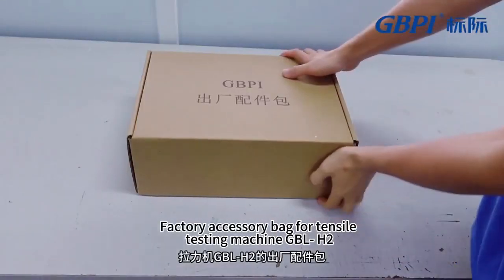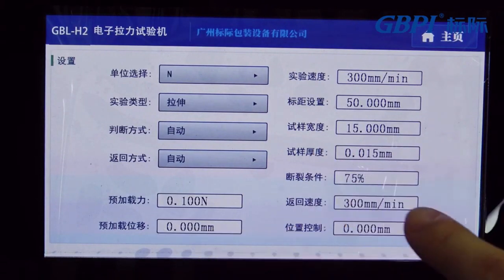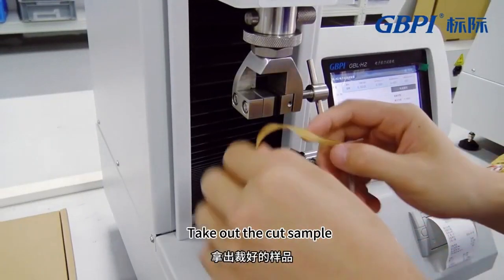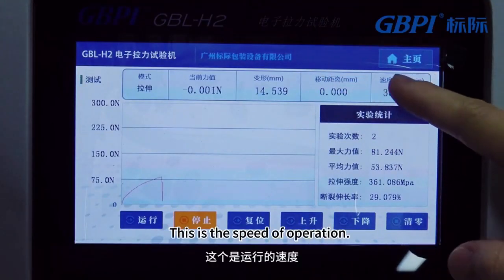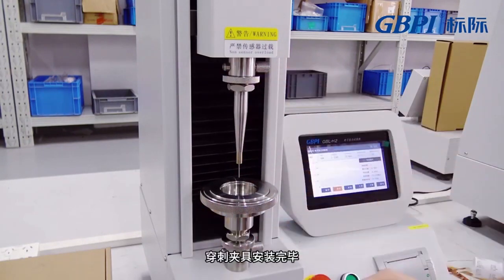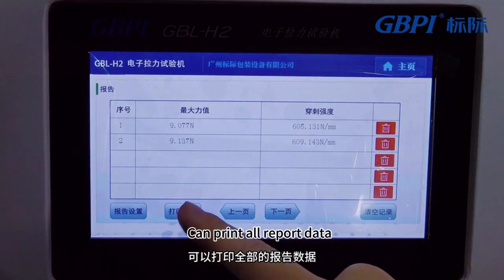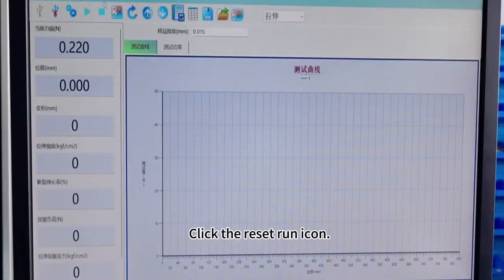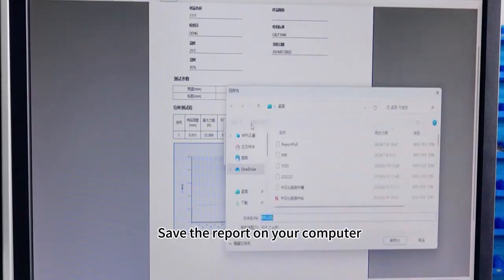GBL H2 Electronic tensile test machine operation video